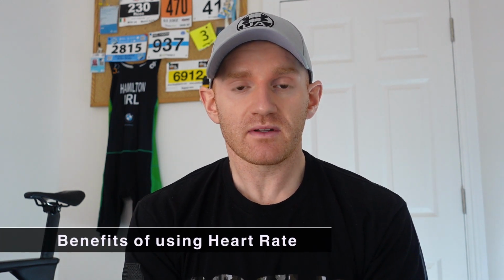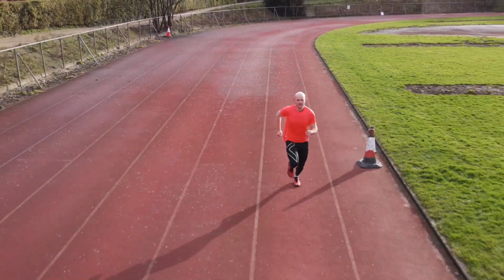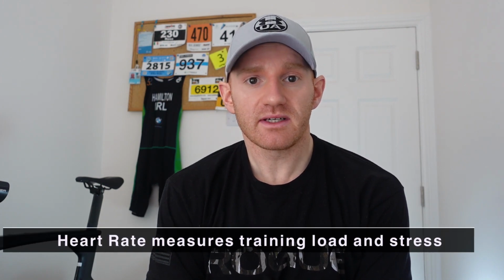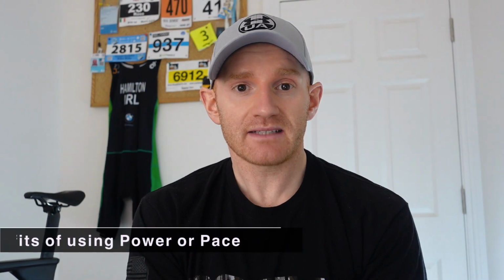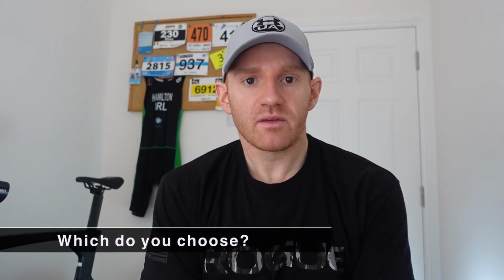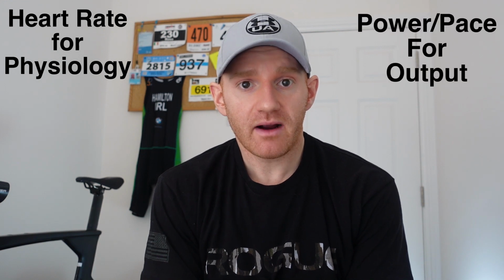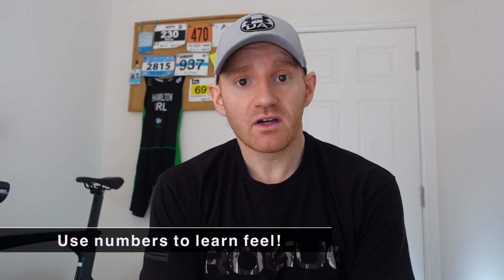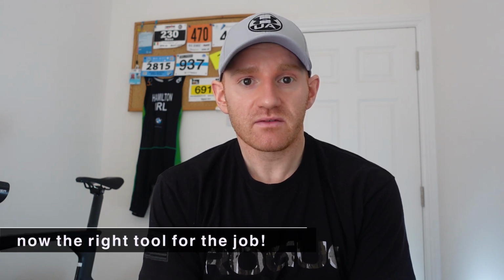Heart Rate Vs Power or Pace.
Such a common question and not always a clear answer. Both methods have their pros and cons but why choose one or the other? There can be a way to combine their use to get a more efficient way to race and train. That's exactly what I'm going to explain in this video.

Here are some articles which you might find interesting too.

Watts Vs. Heart Rate.

Using FTP.

Heart Rate Training Pt. 2 Using your zones.

Don't forget to sign up to my newsletter and other media channels so you don't miss out.